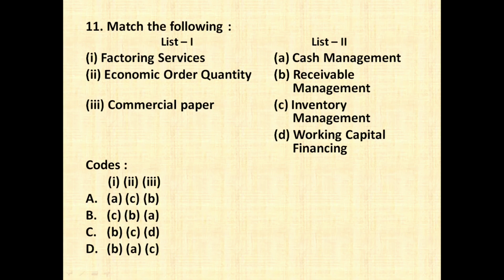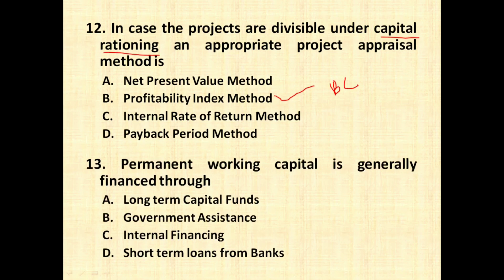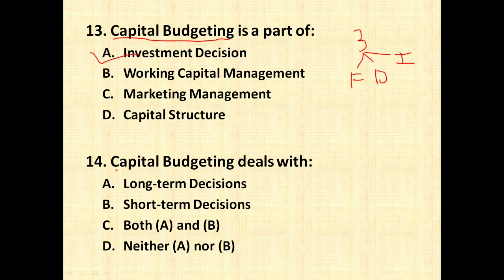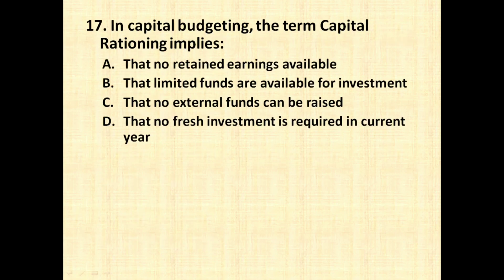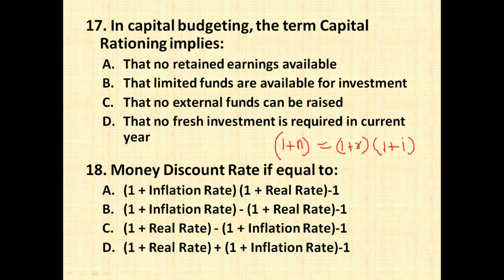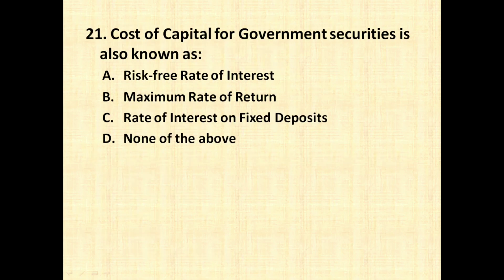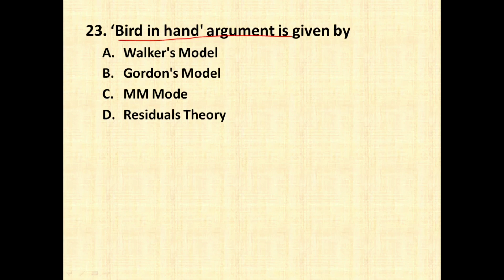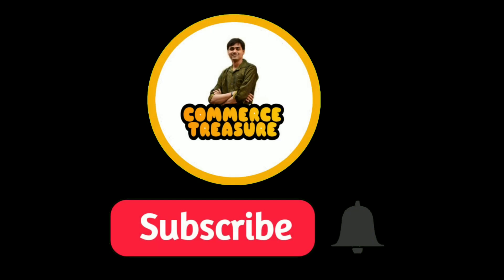MCQ on Financial Management and Business Finance Part 2 important for NET and SET exam.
In this video i have discussed important questions on 3 decisions of FM, Capital Budgeting, Dividend models, Cost of capital, Leverages and so on.
These question are helpful for NTA NET, SET and other competitive exams.  This video is also helpful for students of MCOM, BCOM, BBA and other streams having Financial Management subject.

Commerce Treasure is a channel where you can explore topics relating to commerce. We help you in preparing for commerce related competitive exams like NTA NET and SET exams.